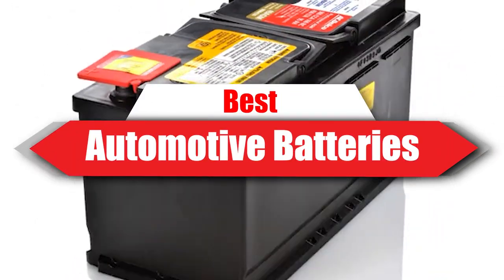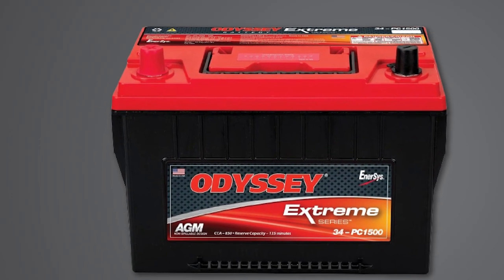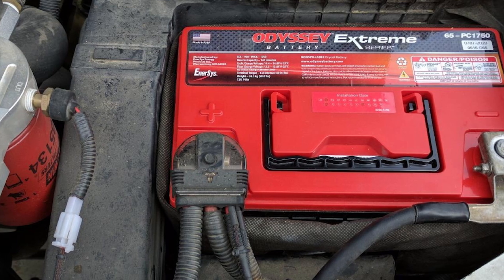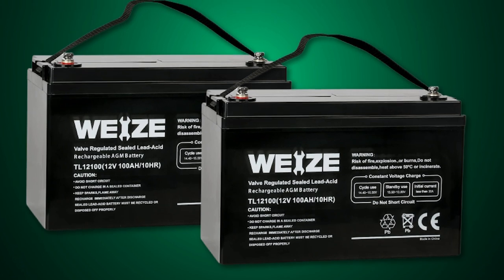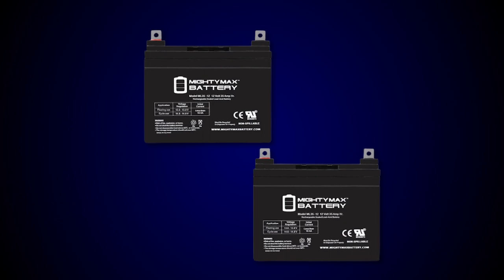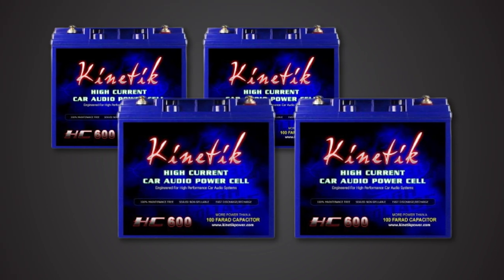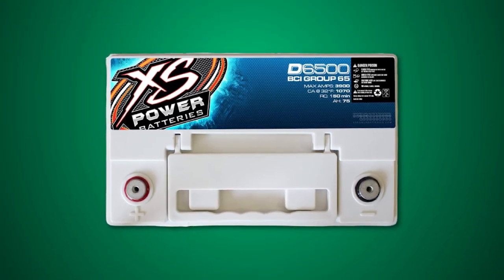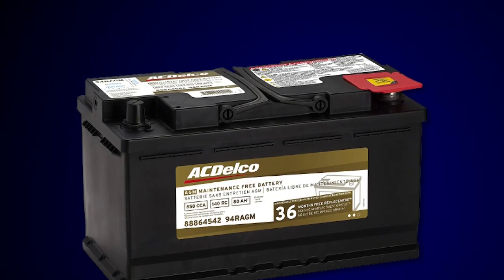Top 10 Best Automotive Batteries On Amazon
Links to the best Automotive Batterie we listed in today's Automotive Batterie review video:

1 . Odyssey 34-PC1500T Automotive and LTV Battery

2 . ACDelco Gold 49AGM 36 Month Warranty AGM BCI Group 49 Battery

3 . ODYSSEY 65-PC1750T Automotive and LTV Battery

4 .  Hykolity 12V 100AH Deep Cycle AGM Battery

5 . VMAXTANKS VMAX V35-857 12 Volt 35H AGM Battery

6 . Mighty Max Battery ML35-12 Deep Cycle AGM Battery

7 . Kinetik HC600 Black Lead_Acid_Battery

8 .  ODYSSEY PC680 Battery

9 .  XS Power D6500 XS Series Battery

10 . ACDelco 94RAGM Professional AGM Automotive Battery

What are the Best Automotive Batteries in 2024?
In today's video we reviewed the top 10 best Automotive Batterie on the market in 2024. We made this list based on our personal opinion and we ranked them in no particular order, after doing our research based on their prices, quality, durability, brand reputation and many more.

After watching this video you will know which are the best budget, top selling and top rated Automotive Batterie on the market today.

If you choose from this list you can be sure that you buy one of the best Automotive Batterie available today.